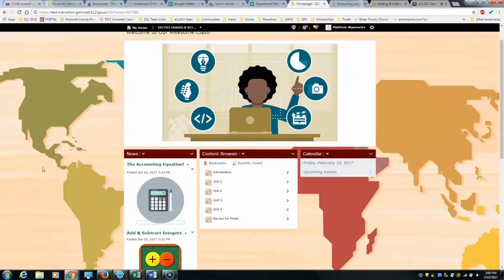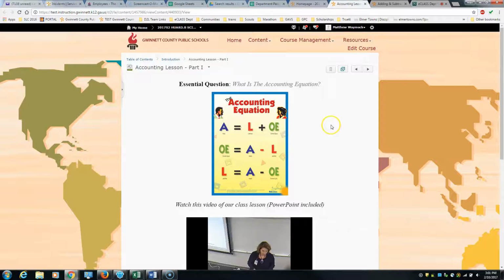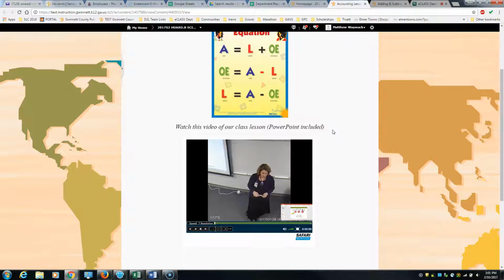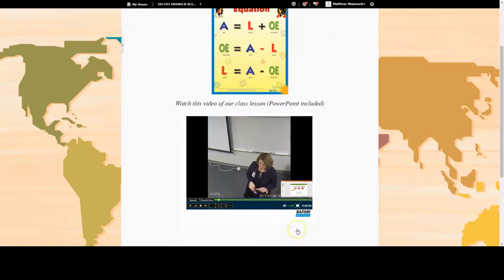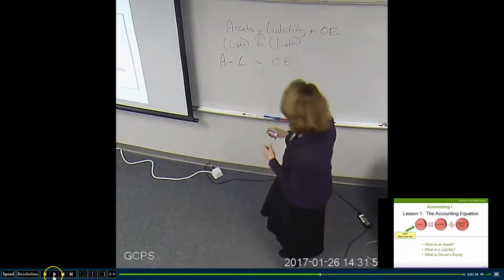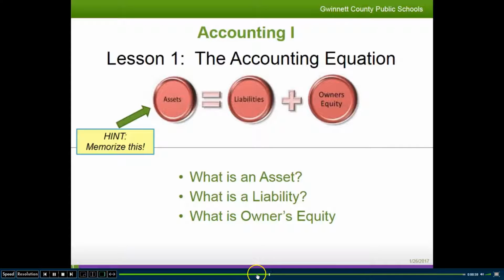Cameras and Screen Capture